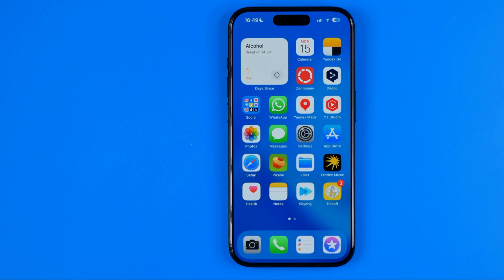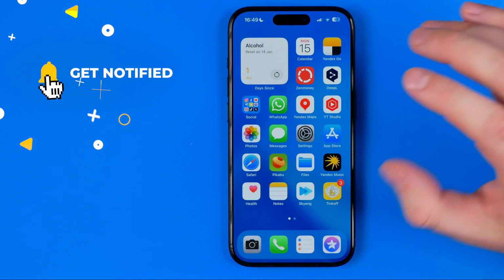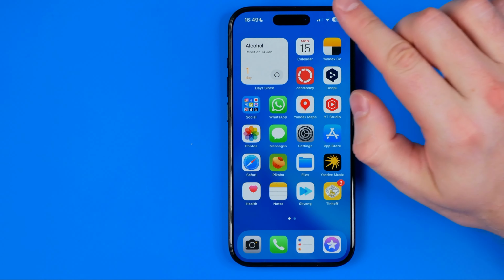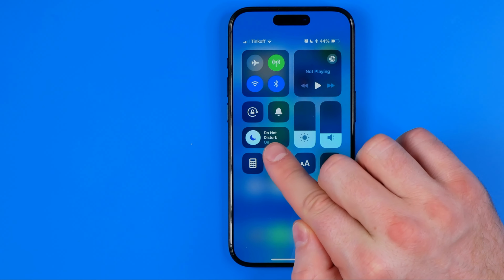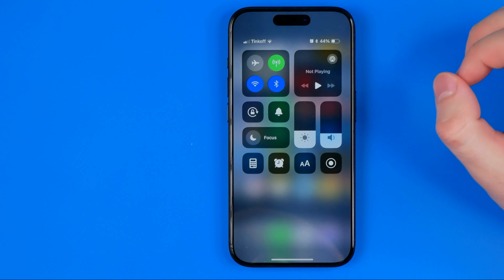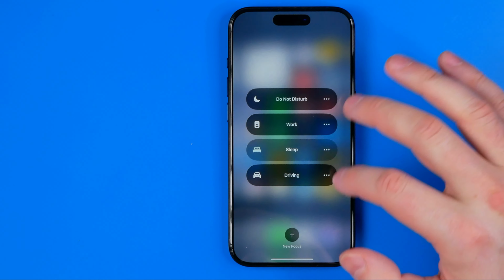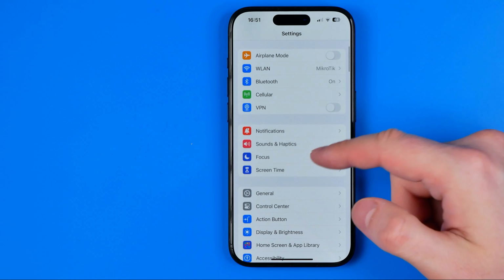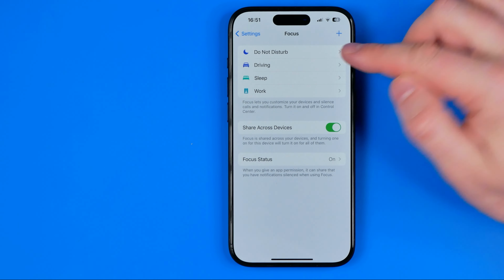How to Turn Off Do Not Disturb on iPhone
If you are looking for a video about how to turn off do not disturb on iphone, here it is! In this video I will show you how to disable do not disturb on iphone. Be sure to watch the video to the very end.